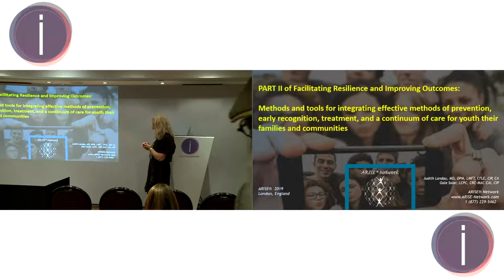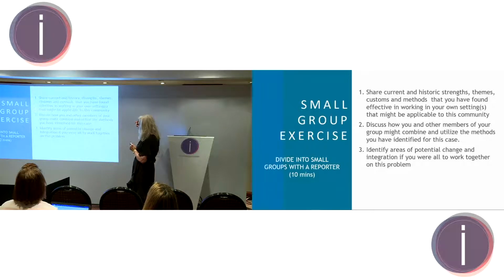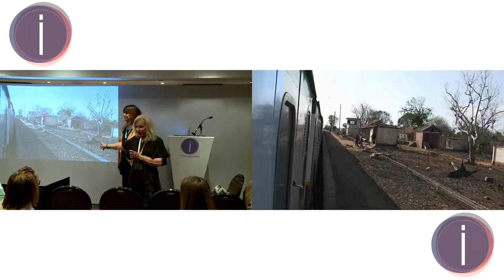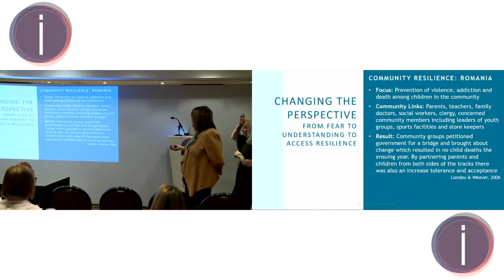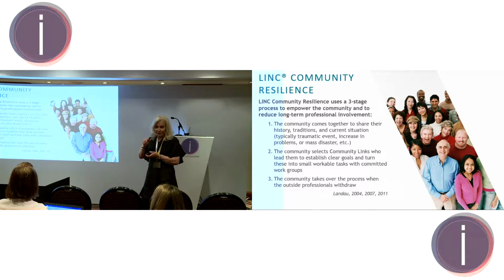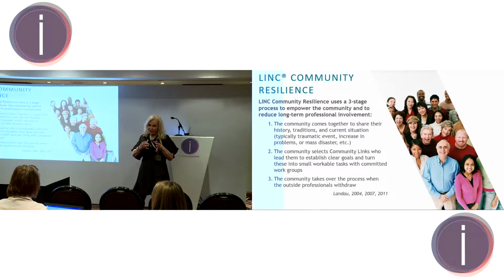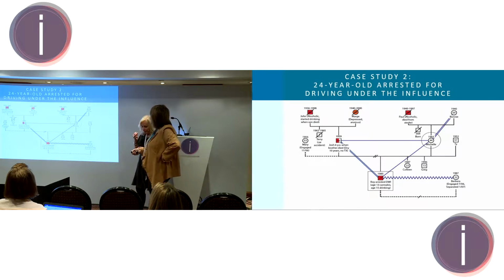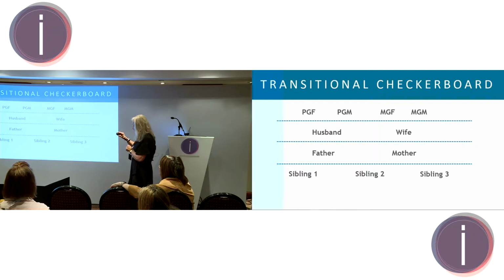PART 2-USING COMBINED THERAPEUTIC AND TREATMENT KNOWLEDGE TO HELP CHILDREN, FAMILIES AND COMMUNITIES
Judith Landau and Gale Saler presenting at iCAAD London 2019.
For more video and written resources head to one of the biggest digital libraries for the Behavioural, Mental and Emotional Health fields.

These three presentations, which will build on one another, will discuss and illustrate, through case studies and outcome research, the urgent need to revisit our therapeutic origins to reorient our approach towards collective resilience as a healing community within and outside our walls.

iCAAD is a platform dedicated to expanding knowledge, exchanging ideas and advancing well-being.

to find out more.